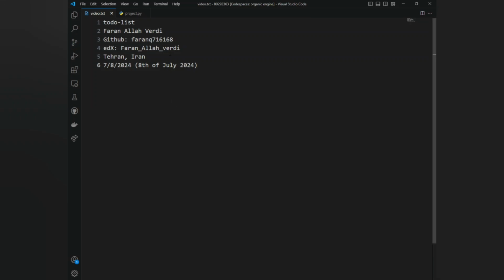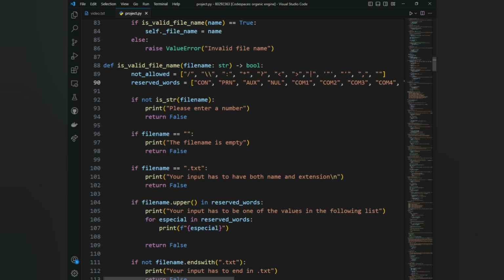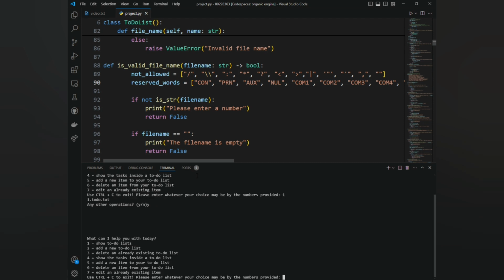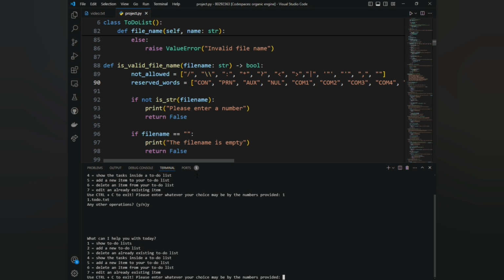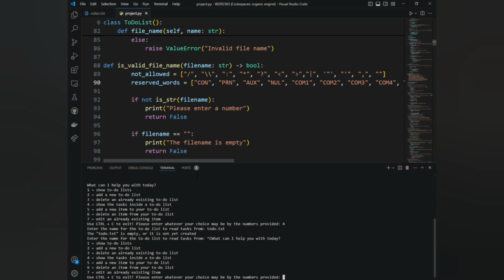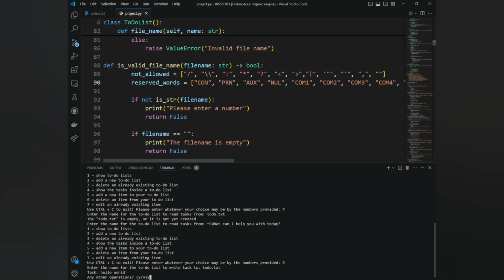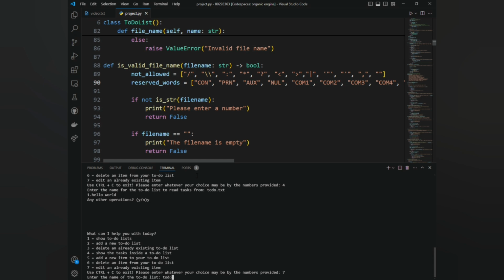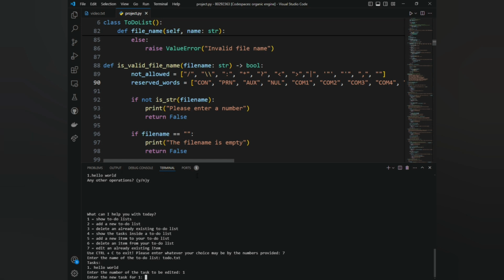My CS50 Python Final Project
This video covers only a part of my project for CS50 Python's final project, for more, checkout my Github account at : faranq716168